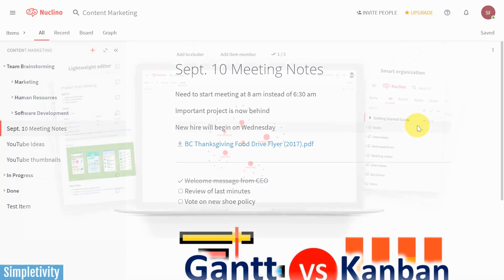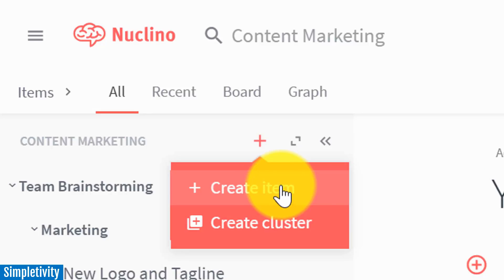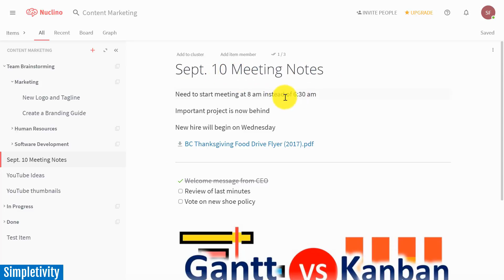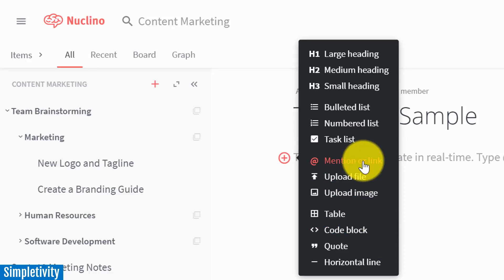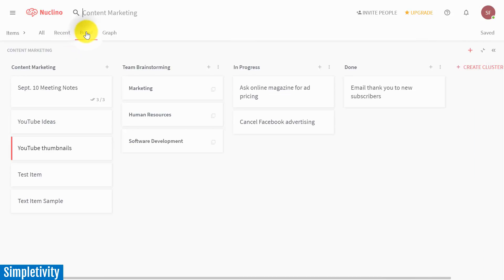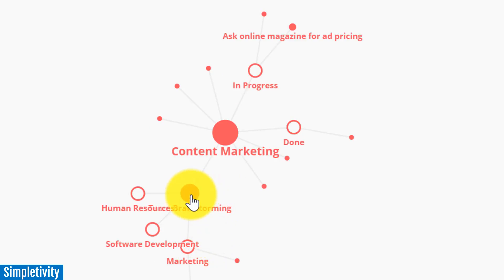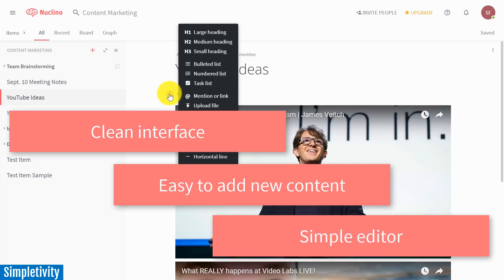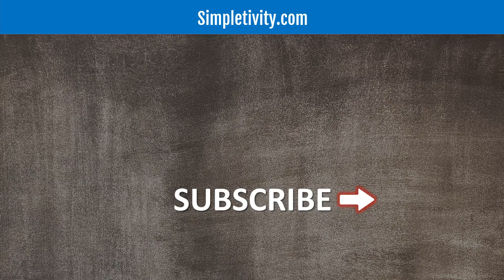How to Use Nuclino as a Team Knowledge Base (Demo + Review)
Nuclino makes it easy to share notes, images, and almost everything with your team. It's the knowledge base that makes collaboration and sharing work so simple.

In this video, Scott Friesen gives you a guided tour of the Nuclino app. From creating items and clusters to viewing your work in multiple different views. There is so much to like when it comes to Nuclino.

SIMPLETIVITY